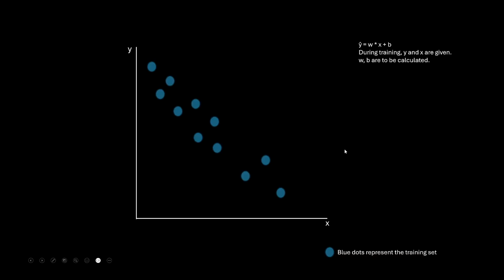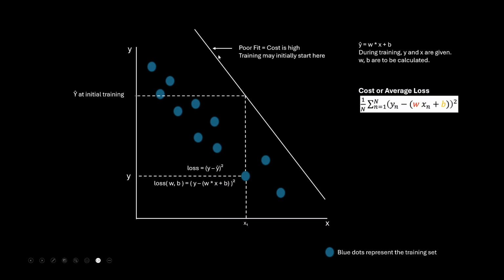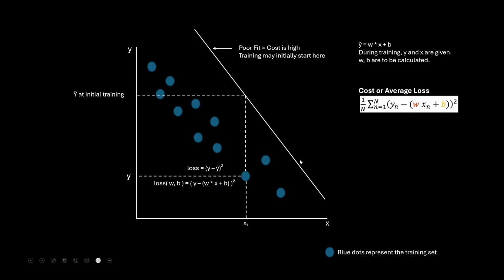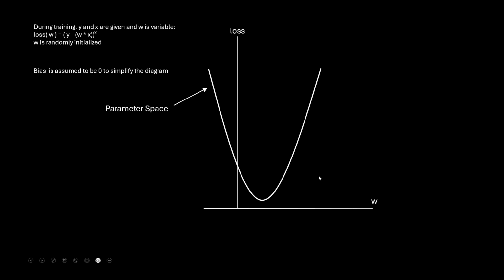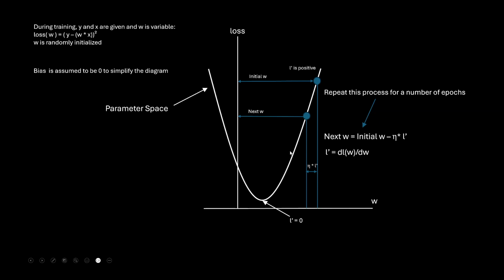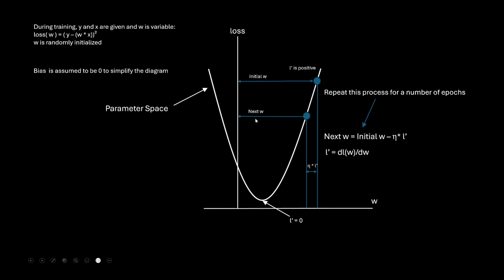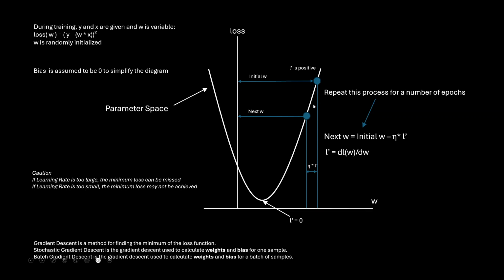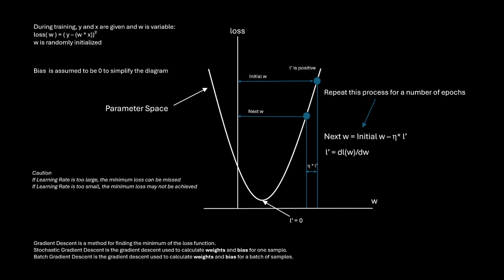3. How Artificial Neural Networks Learn - The Amazing Gradient Descent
Dive into the fascinating world of perceptrons—the core foundation of artificial intelligence. In this video, we'll discuss gradient descent, revealing how machines learn to recognize patterns and make decisions. Whether you're an AI enthusiast or just curious about machine learning, this clear and engaging explanation will boost your understanding of this essential AI concept.